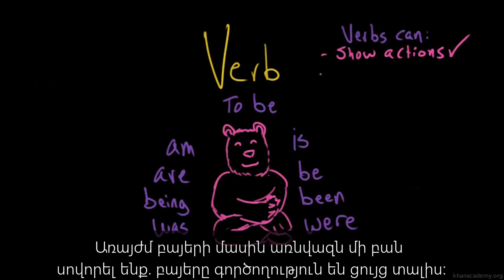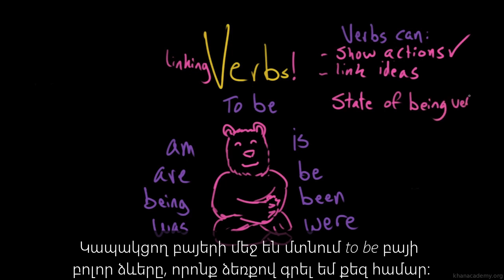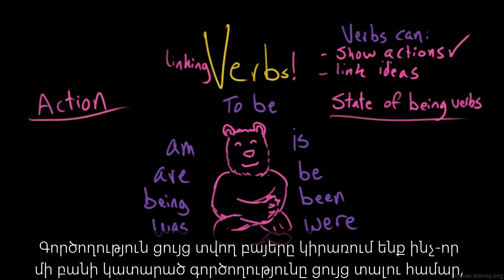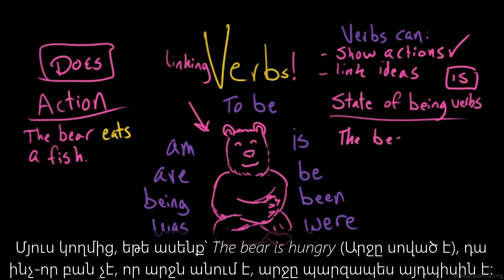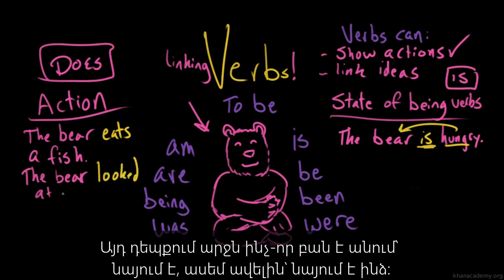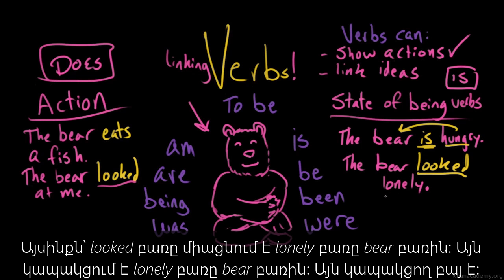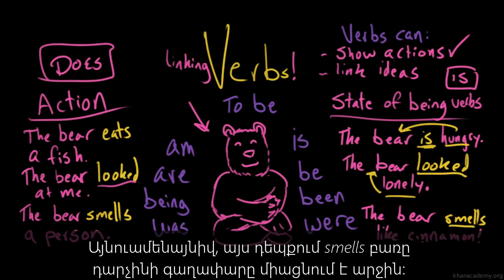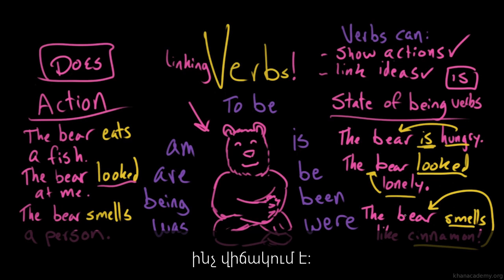Կապակցող բայեր | Անգլերենի քերականություն | «Քան» ակադեմիա